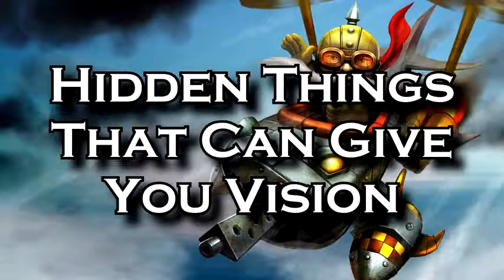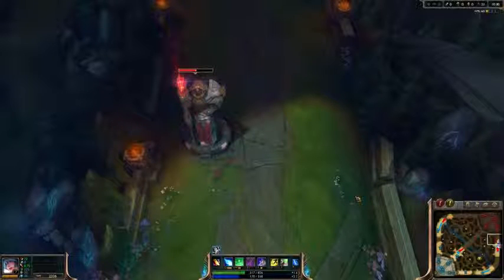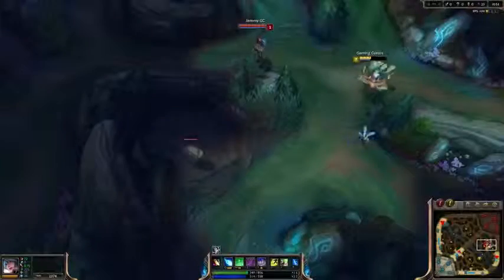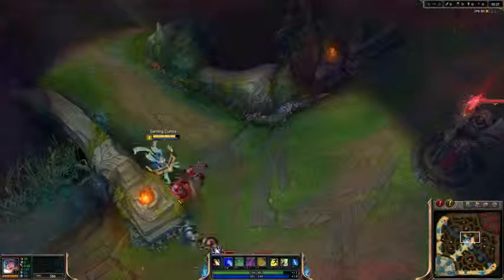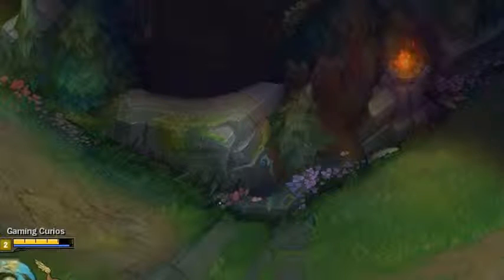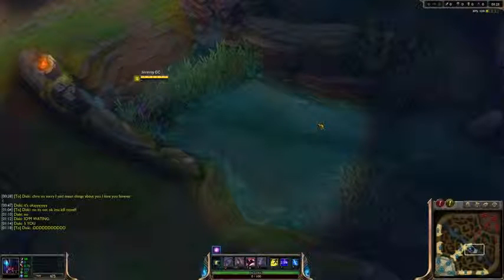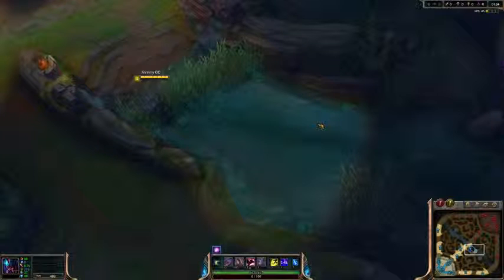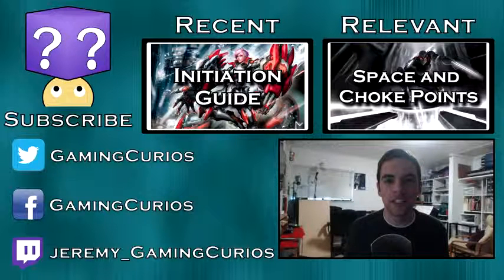Hidden Things That Can Give You Vision in Your Games League of Legends LoL